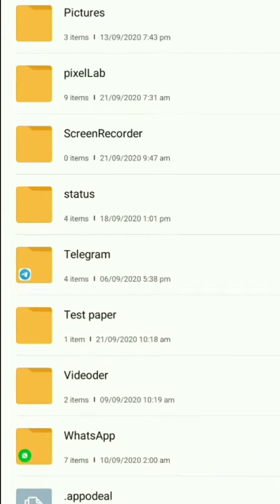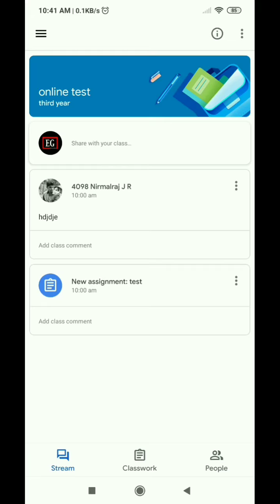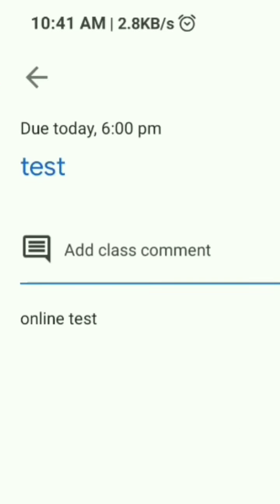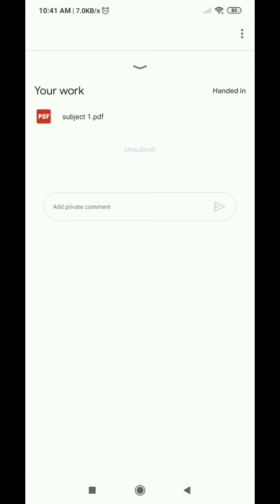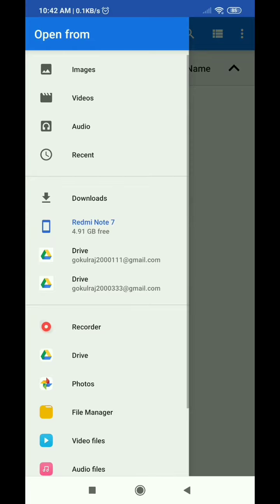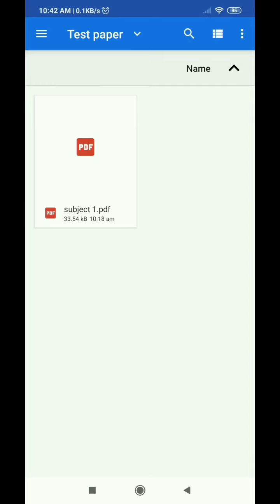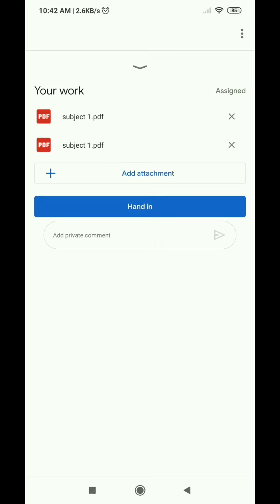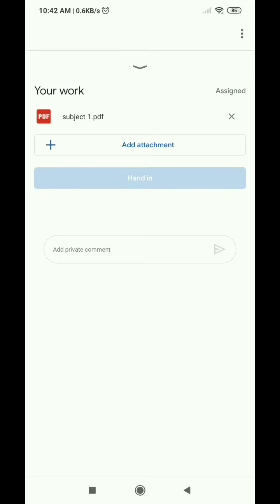How did upload pdf in google classroom in tamil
how did submit pdf file in Google classroom app in tamil